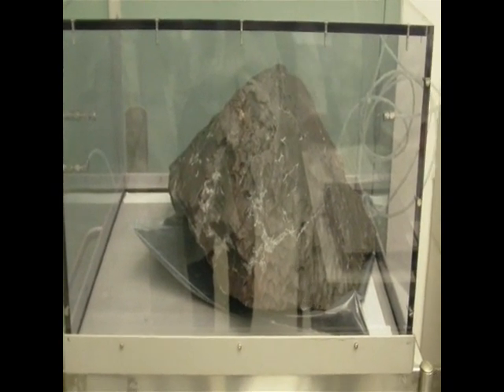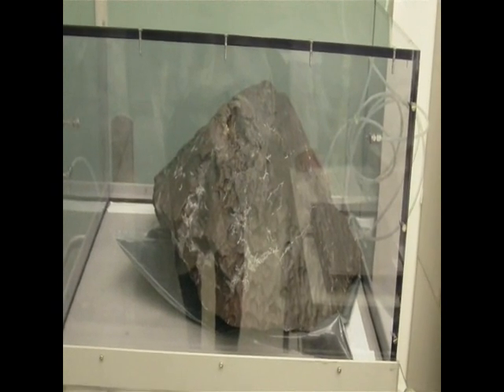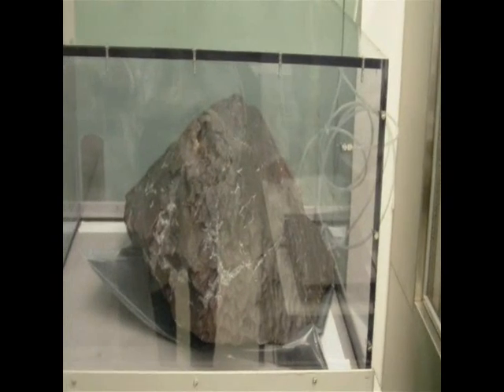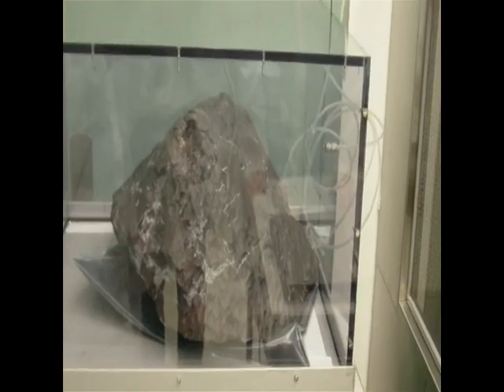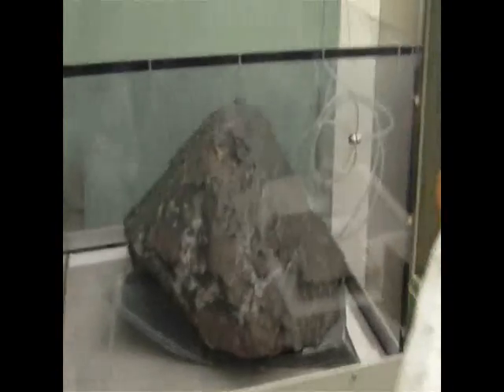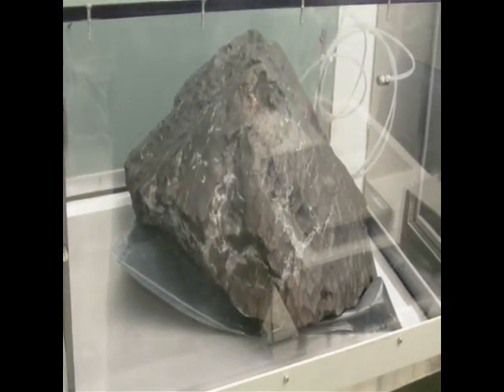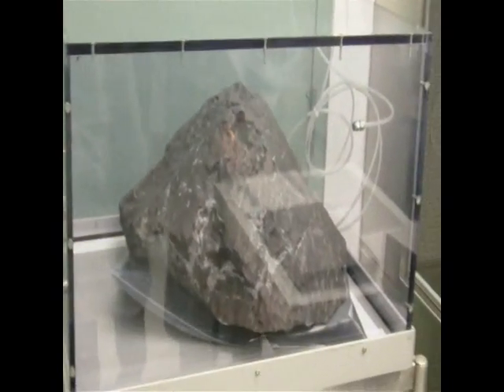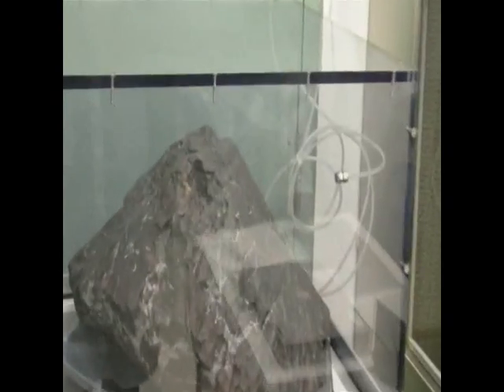Antarctica Meteorite Called Big Lew.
Antarctica Meteorite Called Big Lew.  Big Lew is enclosed in a glass protective case at the Johnson Space Center in Houston, Texas. Big Lew weighs in at 250 pounds and was discovered in the 1980s in Antarctica's Lewis Cliffs Icefield. Big Lew is classed as a chondrite meteorite. It is believed to have landed on earth several hundred thousands of years ago.